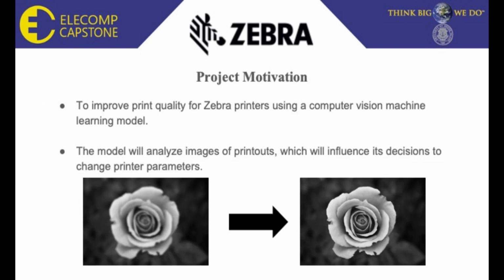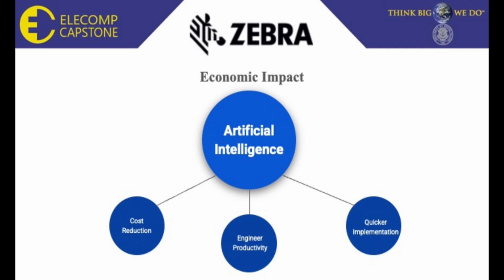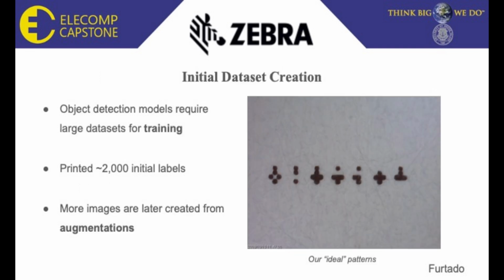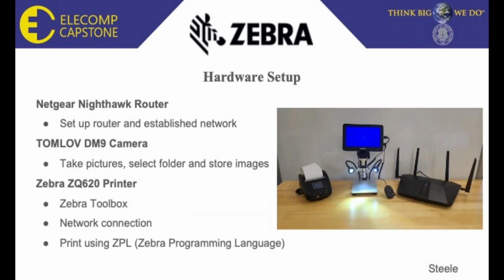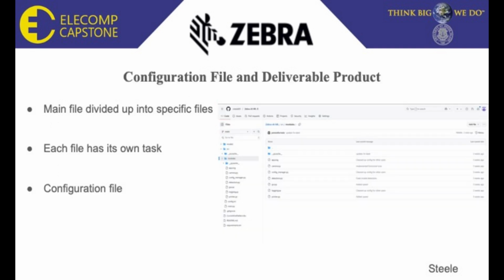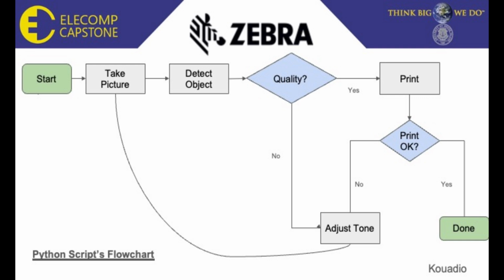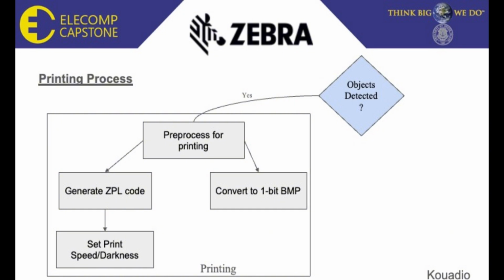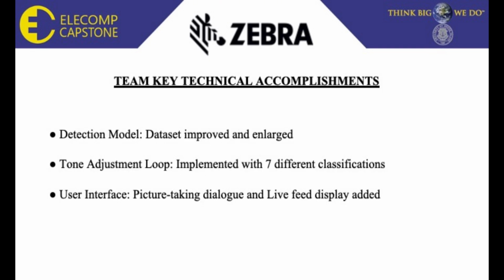Zebra AI - ELECOMP Capstone Spring 2025 Summit